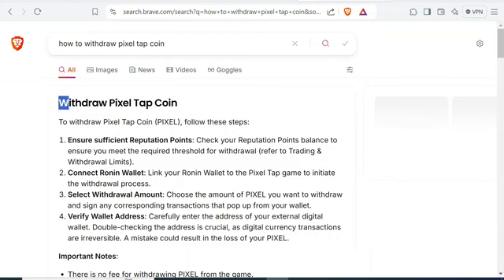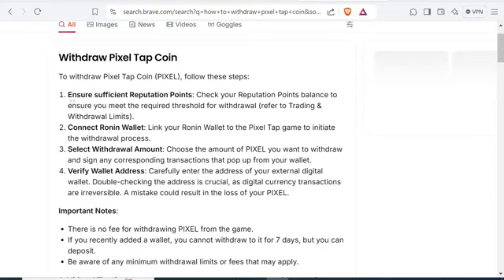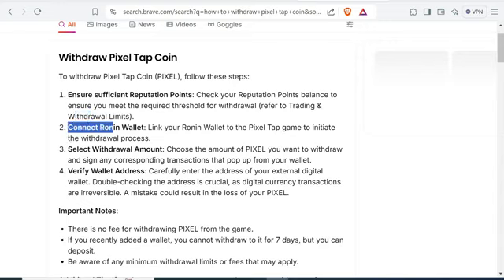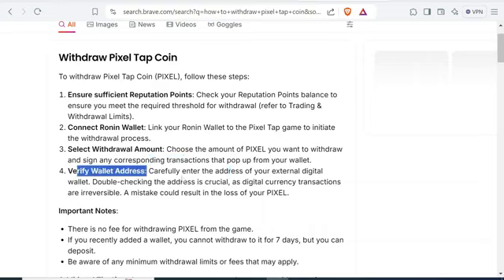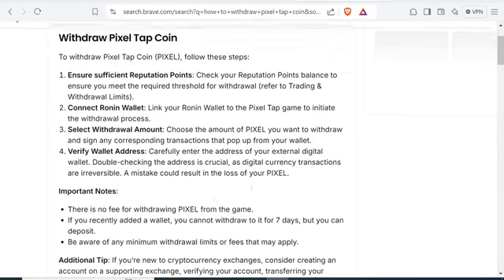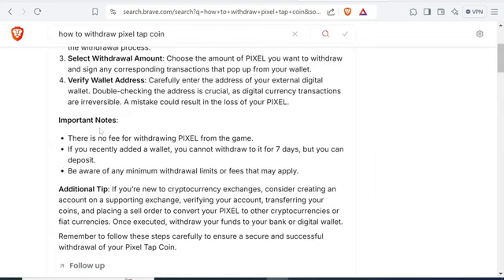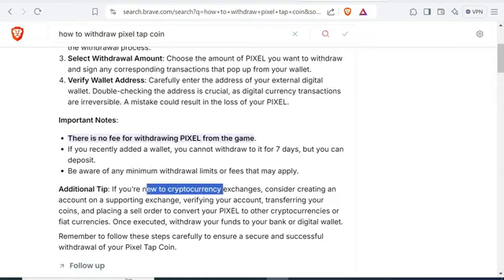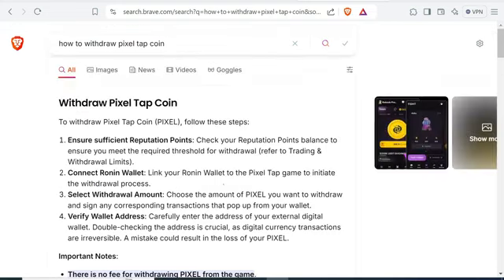How to Withdraw Pixeltap Coin BEST WAY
Withdrawing Pixeltap Coin requires a clear understanding of the project's ecosystem and the supported withdrawal methods. As Pixeltap is a relatively new project, withdrawal procedures can evolve. Here's a detailed explanation of the best approach:

**Understanding Pixeltap Coin Withdrawals:**

Pixeltap Coin withdrawals typically involve transferring your earned coins from the Pixeltap platform to a compatible wallet or exchange. The availability of withdrawal methods and the associated processes can vary.

**Best Methods for Withdrawing Pixeltap Coin:**

1.  **Verify Official Withdrawal Channels:**
    * The most reliable method is to check the official Pixeltap website, social media channels, or community forums for withdrawal instructions.
    * Look for announcements or guides related to withdrawals.
    * Only rely on official sources to avoid scams or misinformation.

2.  **Ensure Wallet Compatibility:**
    * Pixeltap Coin may be based on a specific blockchain network.
    * Verify which wallets are compatible with the Pixeltap Coin network.
    * Common options include wallets that support the relevant blockchain standard.
    * Check if Pixeltap provides a dedicated wallet or recommends specific wallets.

3.  **Obtain Withdrawal Address:**
    * If withdrawing to an external wallet, obtain your Pixeltap Coin address from your wallet.
    * If withdrawing to an exchange, obtain your Pixeltap Coin deposit address from the exchange.
    * Double-check the address for accuracy.

4.  **Initiate Withdrawal from Pixeltap Platform:**
    * Log in to your Pixeltap account.
    * Navigate to the "Withdraw" or "Wallet" section.
    * Enter your withdrawal address.
    * Specify the amount of Pixeltap Coin you wish to withdraw.
    * Follow the on-screen instructions to confirm the withdrawal.

5.  **Check Transaction Confirmation:**
    * After initiating the withdrawal, check the transaction status on the Pixeltap platform.
    * You may receive a confirmation email or notification.
    * If the Pixeltap Coin network has a blockchain explorer, you can track the transaction using the transaction ID or hash.

6.  **Verify Wallet or Exchange Receipt:**
    * Once the transaction is confirmed on the blockchain, verify that the Pixeltap Coin has arrived in your wallet or exchange account.

7.  **Exchange Listing (If Applicable):**
    * If you plan to trade or sell your Pixeltap Coin, check if it is listed on any cryptocurrency exchanges.
    * If listed, you can transfer your Pixeltap Coin to the exchange for trading.

**Important Considerations:**

* **Official Announcements:** Always refer to official Pixeltap announcements for withdrawal instructions.
* **Wallet Compatibility:** Ensure your wallet is compatible with the Pixeltap Coin network.
* **Address Accuracy:** Double-check withdrawal addresses to avoid losing funds.
* **Transaction Fees:** Be aware of any withdrawal fees charged by Pixeltap or the network.
* **Transaction Speed:** Transaction times can vary depending on network congestion.
* **Security:** Use strong passwords and enable 2FA for your Pixeltap account and wallet.
* **Scams:** Be cautious of scams or phishing attempts related to Pixeltap Coin withdrawals.

This method emphasizes the importance of verifying official sources, ensuring wallet compatibility, and double-checking addresses. It also highlights the need for security and awareness of fees and transaction times.